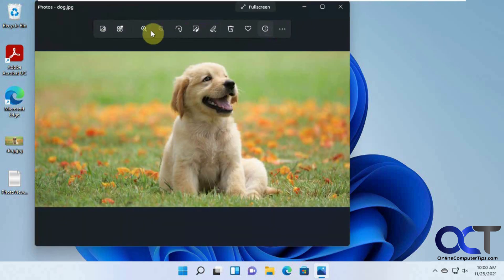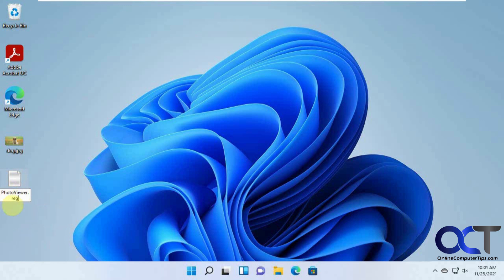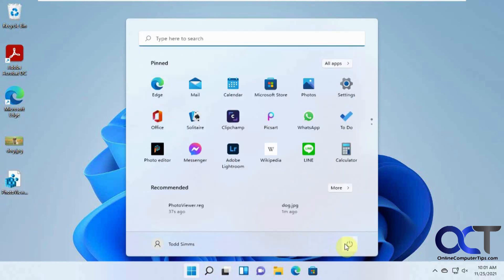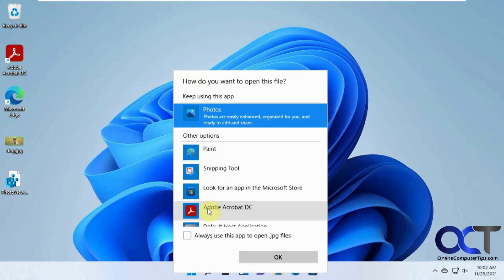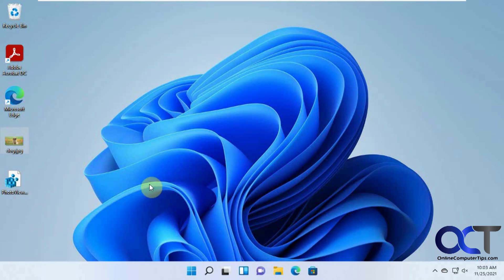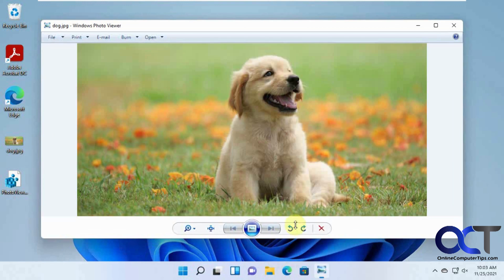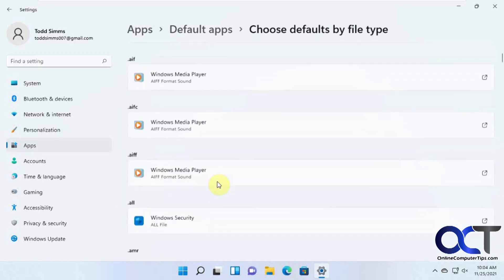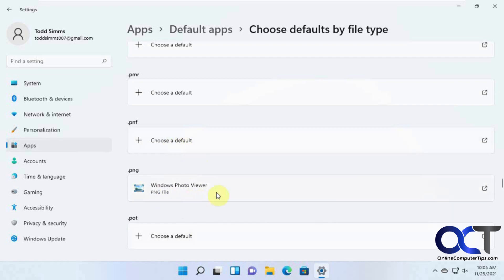How to Use the Windows Photo Viewer with Windows 11 (and Windows 10)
If you were a fan of the default photo viewing program in Windows 7 that was called the Windows Photo Viewer then it's fairly easy to get it back in Windows 11 with a simple registry hack. By default, Windows 11 will use the Photos app to open jpeg, tiff, and png images etc. All you need to do is use the text below in a registry file, reboot and you will have the Windows Photo Viewer on your open with menu and also in your default apps section of the Windows settings.

Here is a writeup of the process.

You can also download a registry file that you can import if you do not want to do it manually.

Here is the text you need to copy. Don't copy the dotted lines.

[HKEY_CLASSES_ROOT\Applications\photoviewer.dll]

[HKEY_CLASSES_ROOT\Applications\photoviewer.dll\shell]

[HKEY_CLASSES_ROOT\Applications\photoviewer.dll\shell\open]
"MuiVerb"="@photoviewer.dll,-3043"

[HKEY_CLASSES_ROOT\Applications\photoviewer.dll\shell\open\command]
00,31,00,00,00

[HKEY_CLASSES_ROOT\Applications\photoviewer.dll\shell\open\DropTarget]
"Clsid"="{FFE2A43C-56B9-4bf5-9A79-CC6D4285608A}"

[HKEY_CLASSES_ROOT\Applications\photoviewer.dll\shell\print]

[HKEY_CLASSES_ROOT\Applications\photoviewer.dll\shell\print\command]
00,31,00,00,00

[HKEY_CLASSES_ROOT\Applications\photoviewer.dll\shell\print\DropTarget]
"Clsid"="{60fd46de-f830-4894-a628-6fa81bc0190d}"